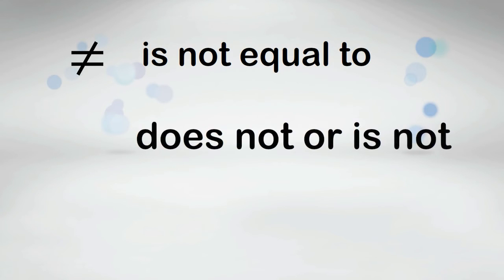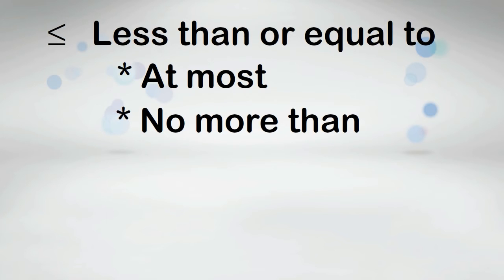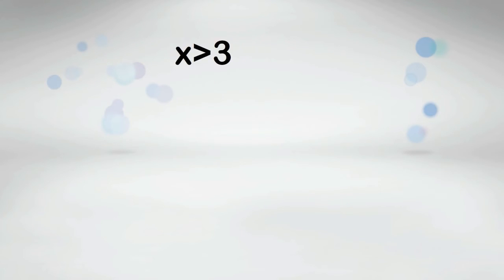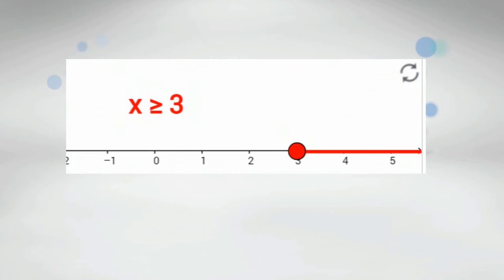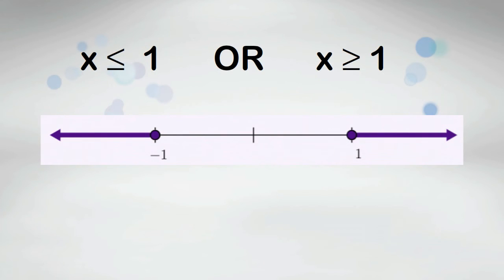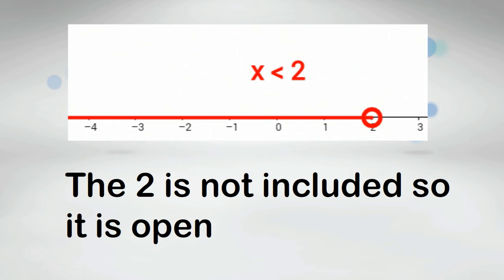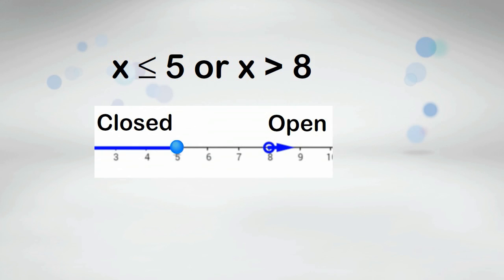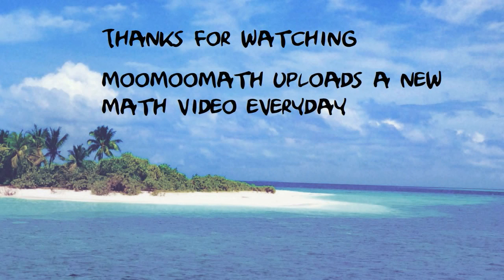Inequalities on a Number Line an Introduction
In this video I introduce the basics of inequalities on a number line.
I cover the following topics
What are the symbols that express inequalities.
I cover,
is not equal
less than
greater than
less than and equal to
greater than and equal to
I also cover how to write inequalities on a number line and when to use an open and closed symbol.